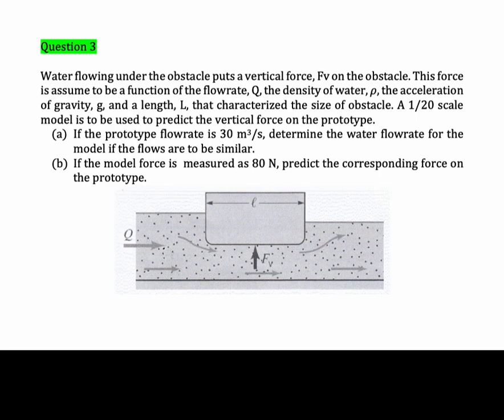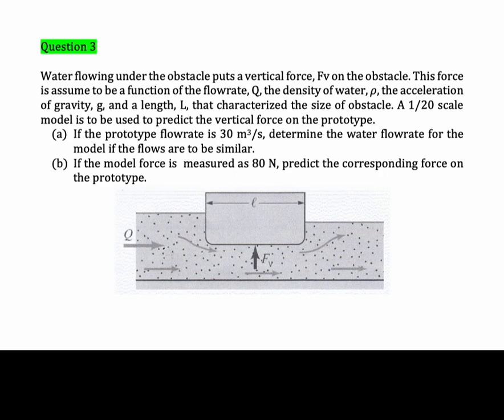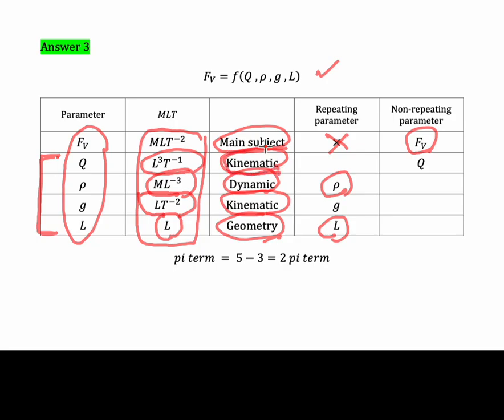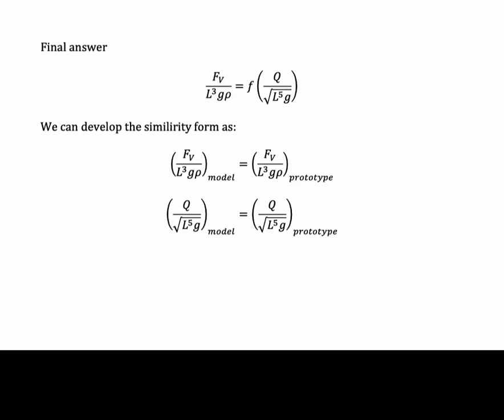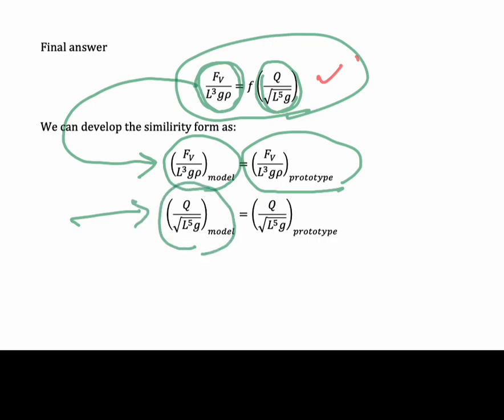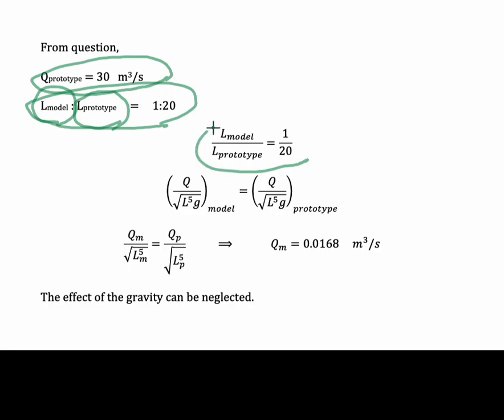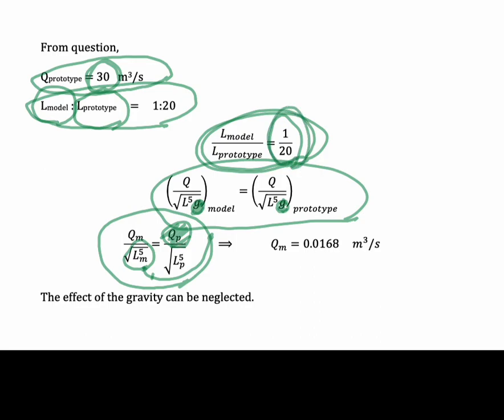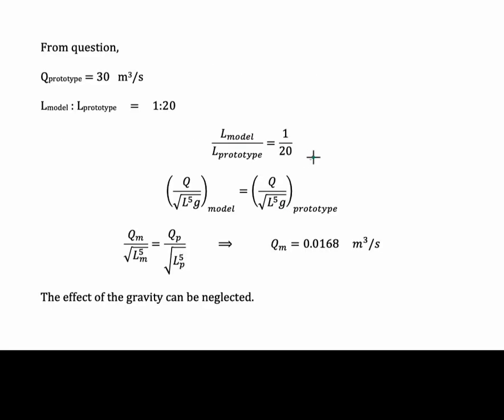907 Buckingham 07